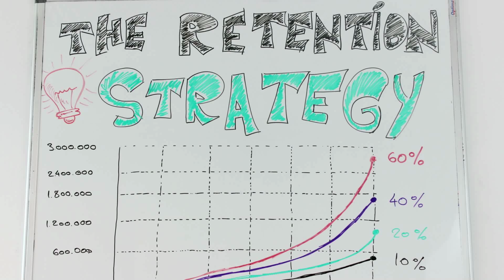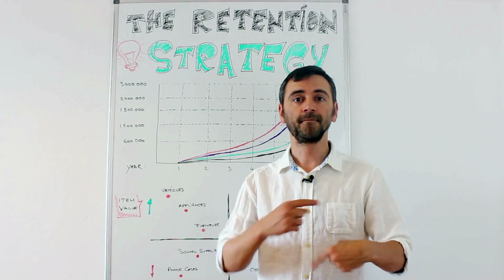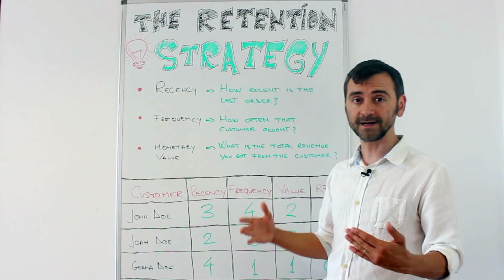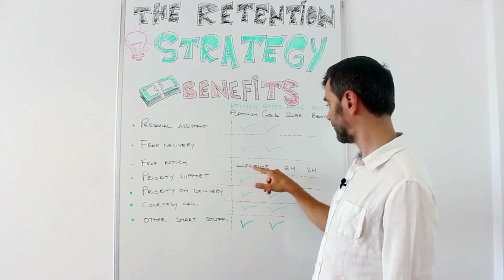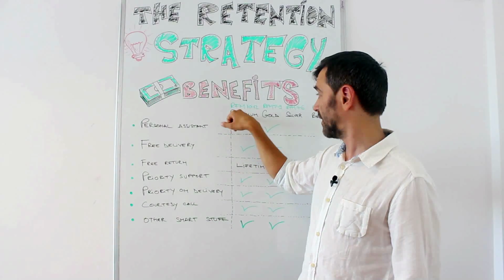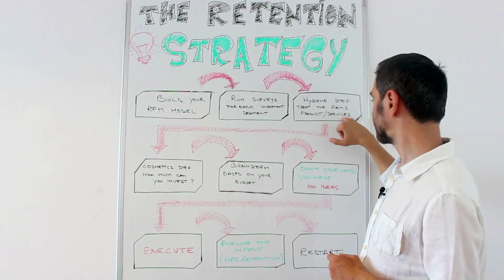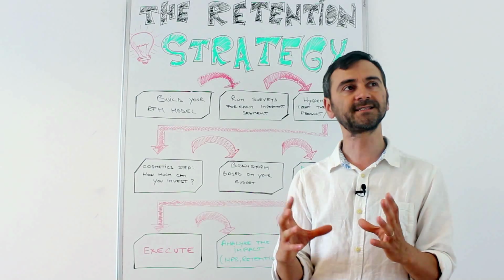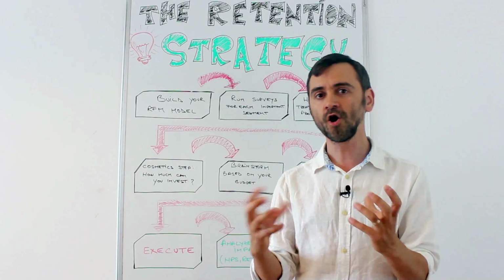eCommerce Growth Course - Episode 3: The Retention Strategy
This is the third episode of the Ecommerce Growth Video Course -
How to generate real growth for Ecommerce websites -  presented by Valentin Radu, CEO @Omniconvert.

In this 10 videos course, you will discover step by step all you need to do to improve your Ecommerce business and generate constant growth.

Sign-up for the whole Ecommerce Growth Video Course and we will keep you updated when a new episode is live

Omniconvert is a growth enabler for eCommerce websites. Mixing top technology with data scientists to help mid-size eCommerce grow by using the gems hidden in their data.